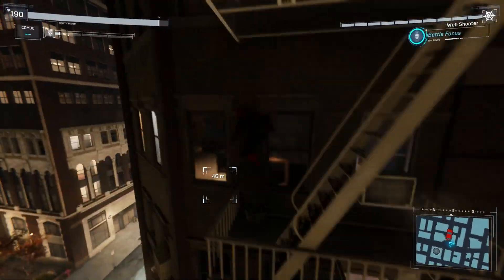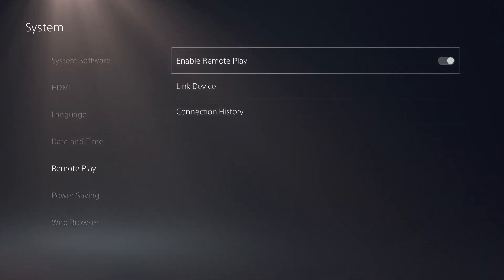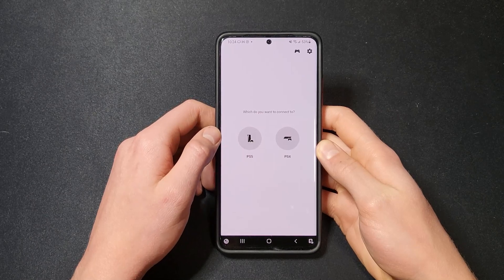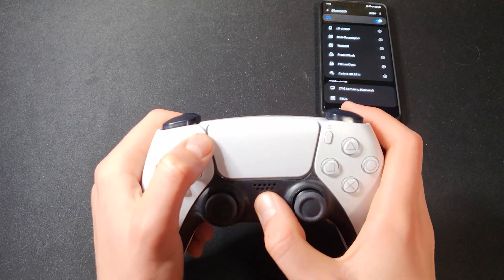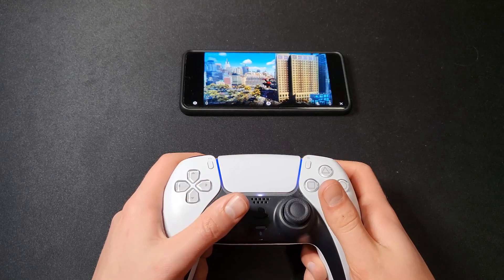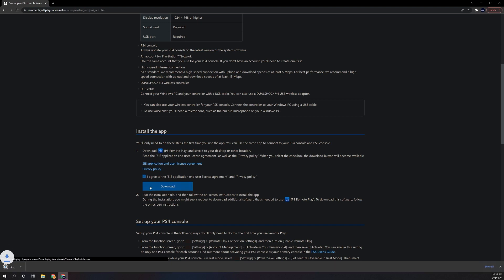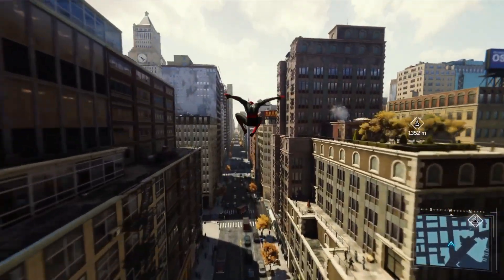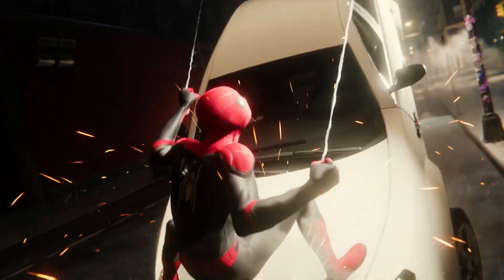How to Use Remote Play With Your PS5! | Play PS5 Games on iPhone, Android, PC and Mac! (EASY) | SCG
In today's video I'll be showing you how to play games from anywhere using PlayStation Remote Play! Have you ever been away from your PlayStation 5 and wanted to use it? That's now possible with Remote Play and in today's tutorial I'll be showing you how to set it up and get the most out of using it. Keep in mind that Remote Play isn't perfect. There can be issues with latency, input lag and poor video quality depending on your internet connection. However, most of the time Remote Play works just fine and is an extremely useful tool for accessing your PS5 when you're not near it.